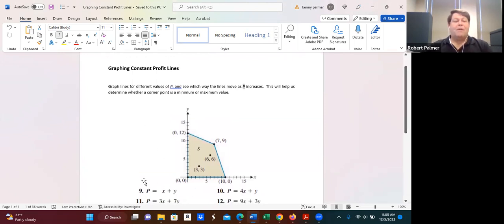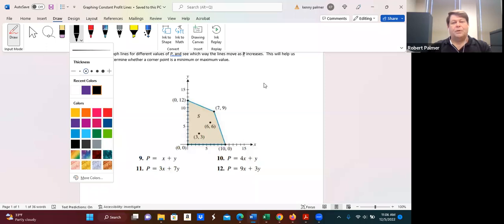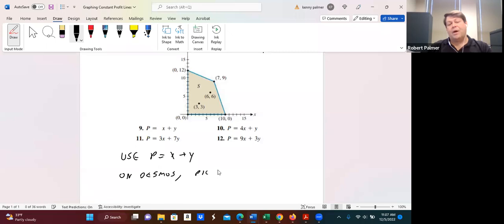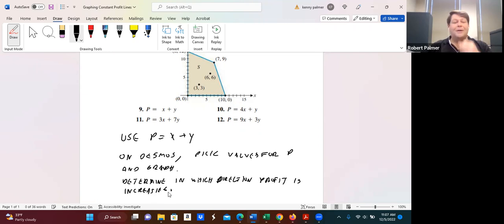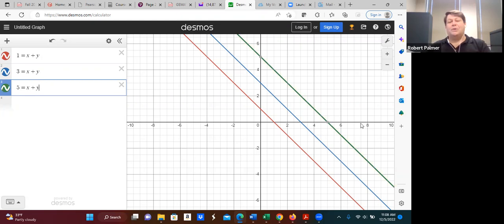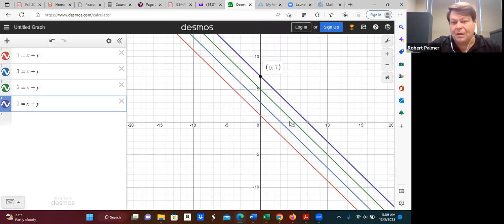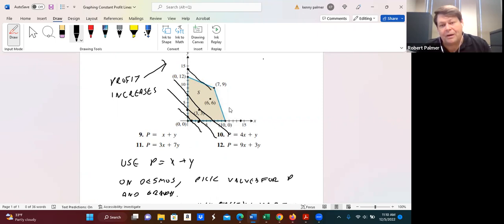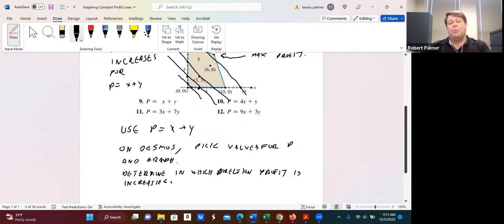Graphing Constant Profit Lines